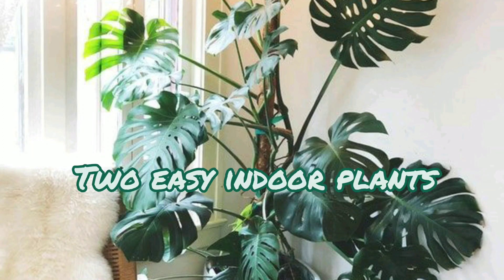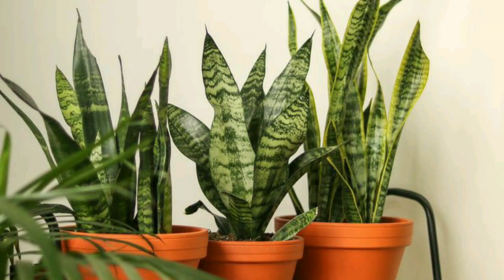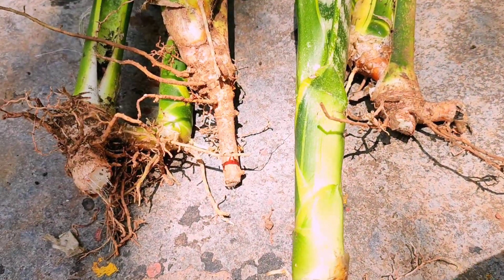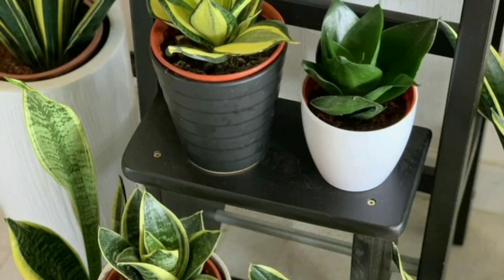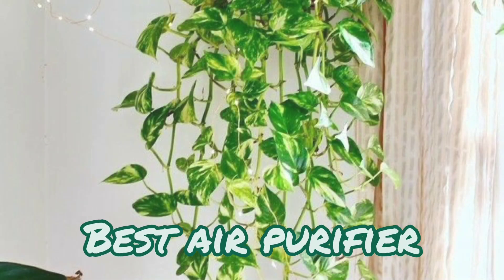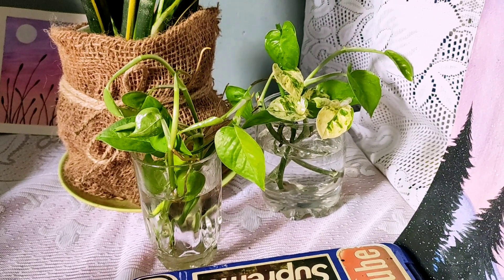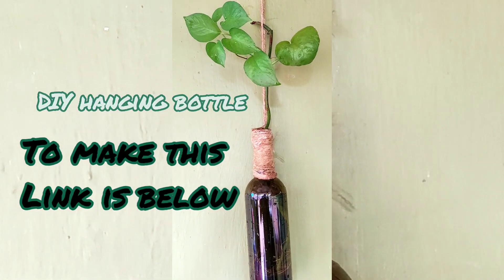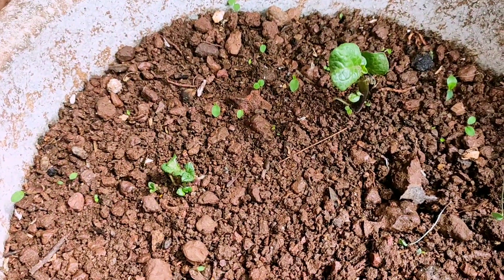easy indoor plants||money plant||snake plant||gardening series||episode 3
Hey people!
I hope all are safe and healthy  ♥️

 This is the third episode of the series "Besides crafting I also love gardening"

To know more it's the best thing to be connected to our pages.

And do comment ♥️ (free to ask for different DIY videos)

And done!